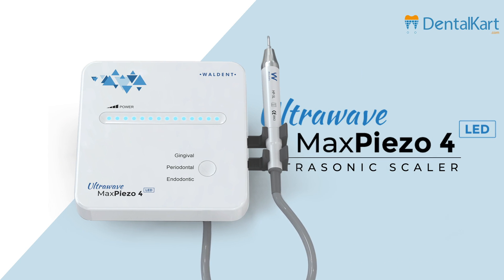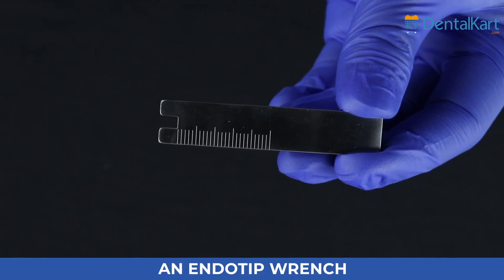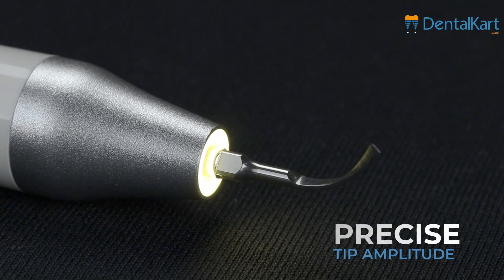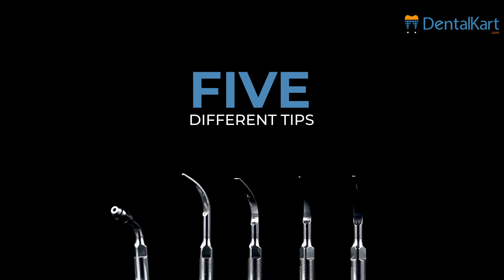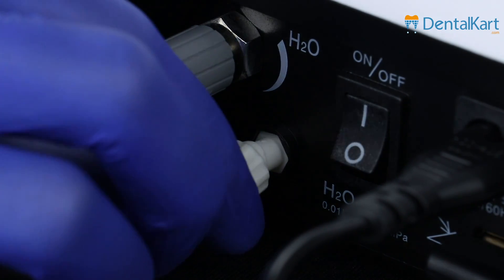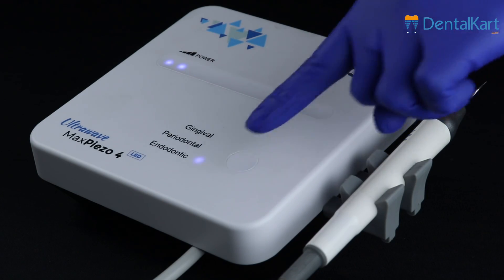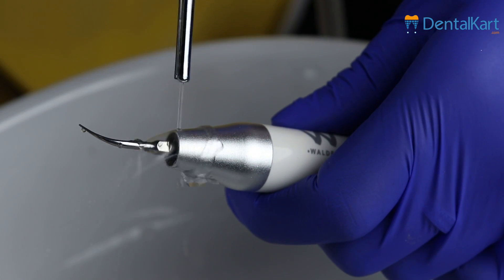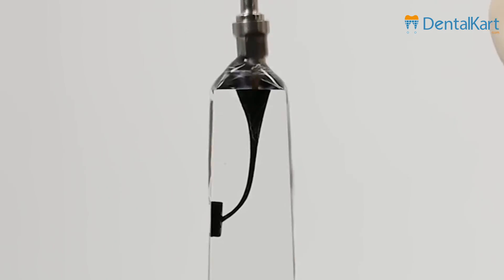How to Use Waldent latest Dental Ultrasonic Scaler | Step-by-Step Tutorial | Dentalkart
Discover the effectiveness of dental care using the Waldent MaxPiezo 4 LED Ultrawave Ultrasonic Scaler! Unveil its features, with  intelligent chip control. This video explores its 3 unique modes designed for optimal performance in gingival, periodontics, and endodontics. Dive into the scaler's versatility with 5 distinct tips, offering a personalized dental experience. Enhance your practice with precision and innovation!